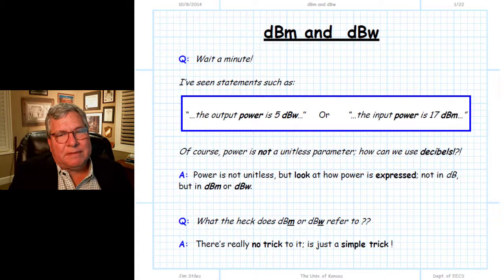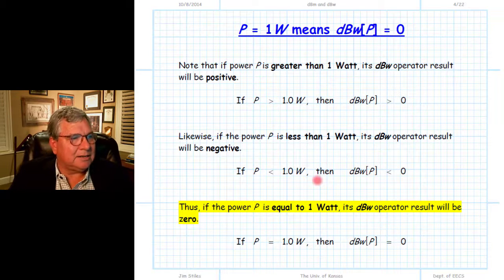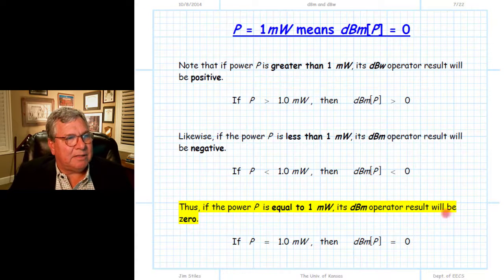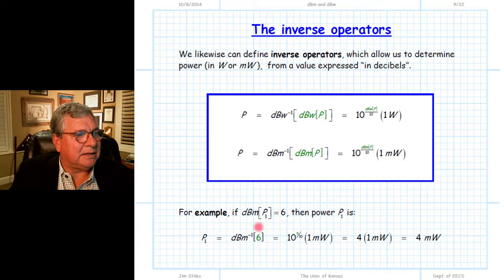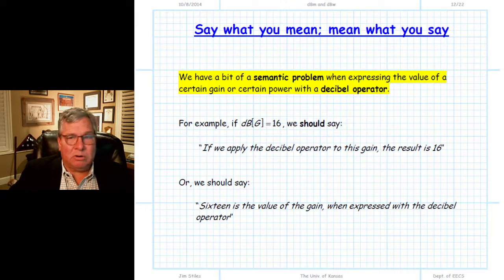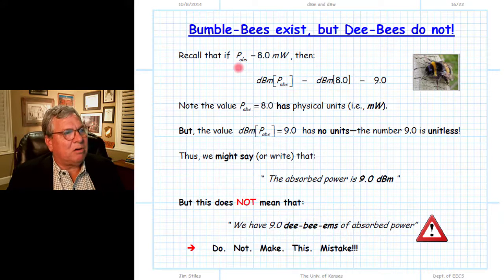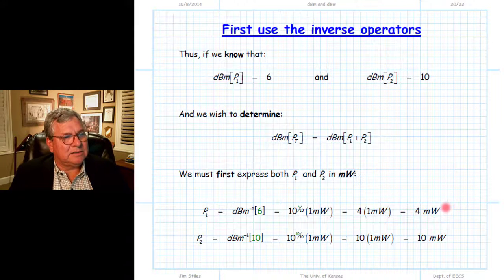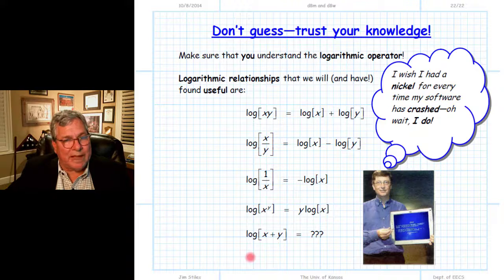dBm and dBw